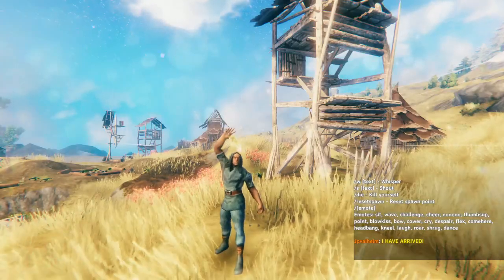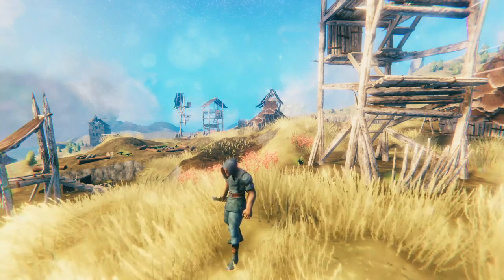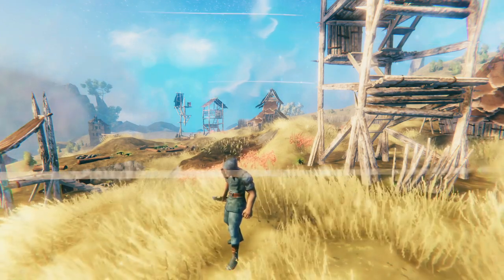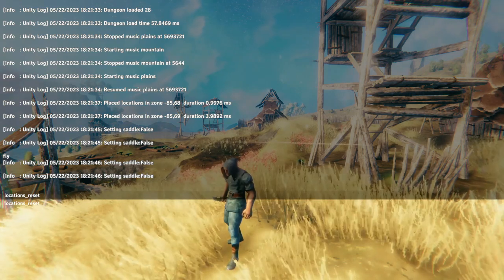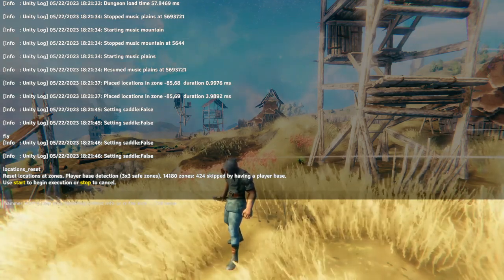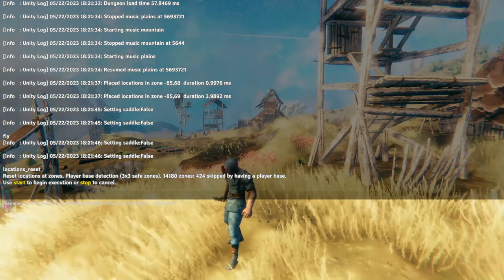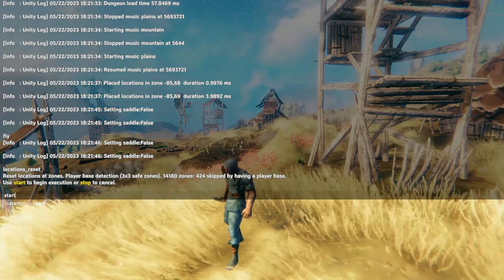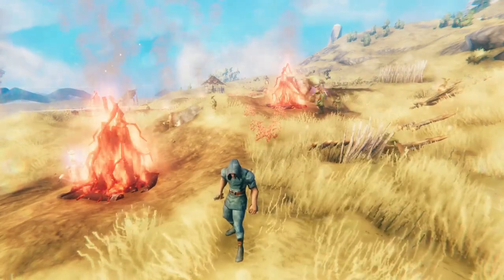How To Respawn Dungeons and Camps in Valheim using Upgrade World Mod